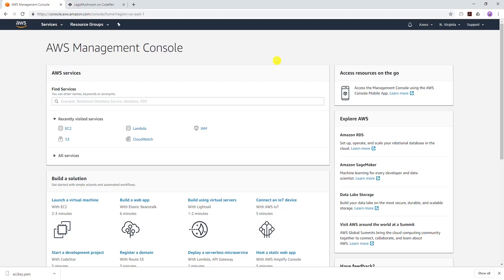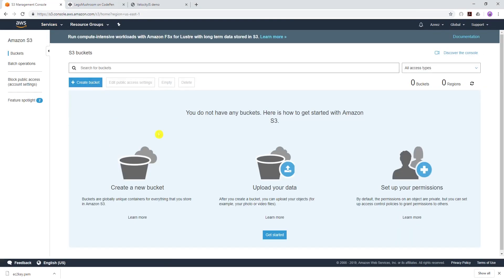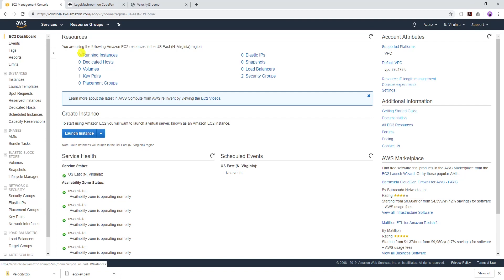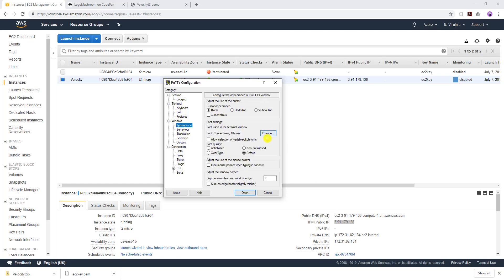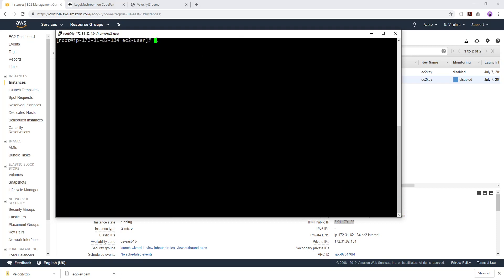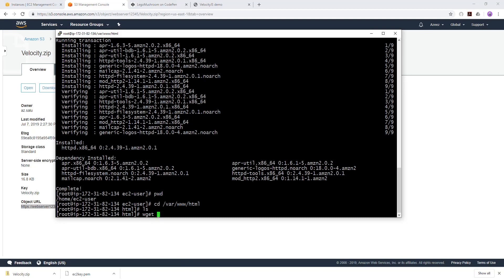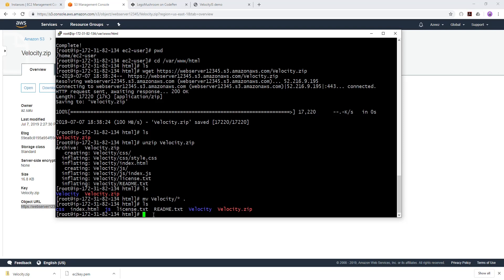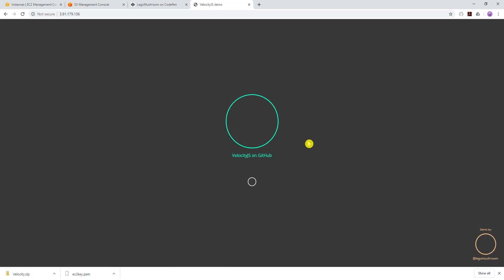AWS Tutorial: How to Host a Website on AWS EC2 Instance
This tutorial will show you how to host a website on AWS EC2 instance and how to transfer  files from S3 to an EC2 instance.

To host your Website on AWS EC2.
First  zip the folder for the web files.
Next log into the management console and select S3 under service.
Create a bucket and upload that zip folder into that bucket.
Next, make that bucket and the object in the bucket public.
Launch an EC2 instance with SSH access
Copy the instance’s public ip address and SSH into your EC2 instance
Run the following commands in your terminal
sudo su
chkconfig httpd on
cd /var/www/html
wget (S3 object URL)
unzip (folder full name including extension)
mv (sub folder full name )/* .

Last copy your instance public ip and paste it in the web browser.